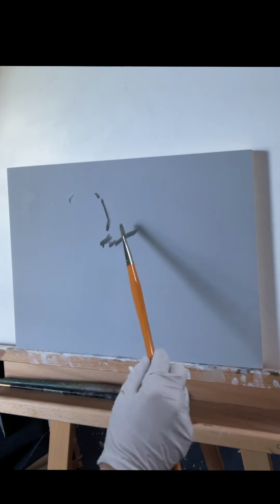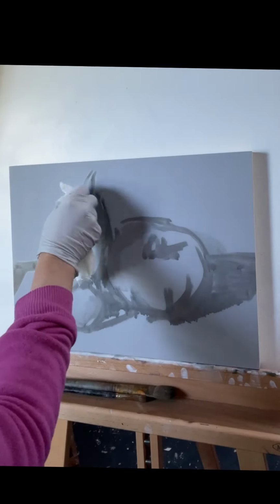Sara Pringle: Tones in Oil